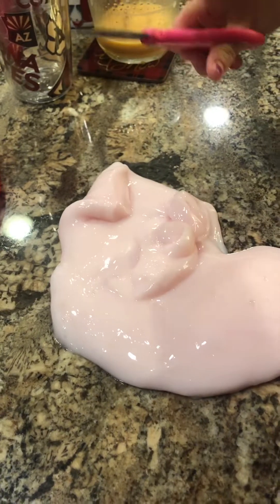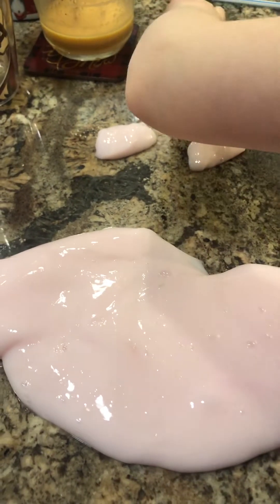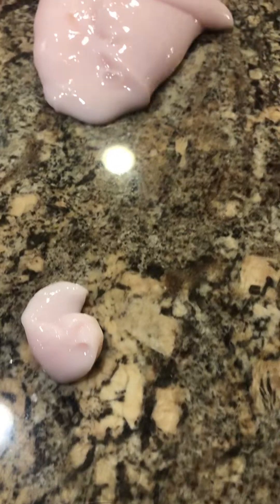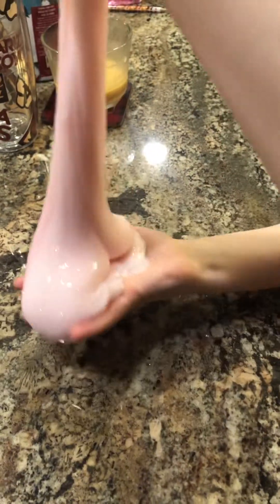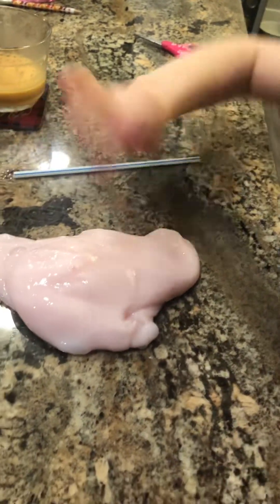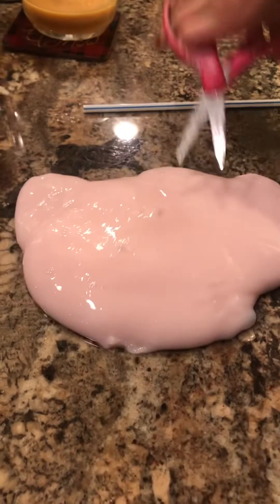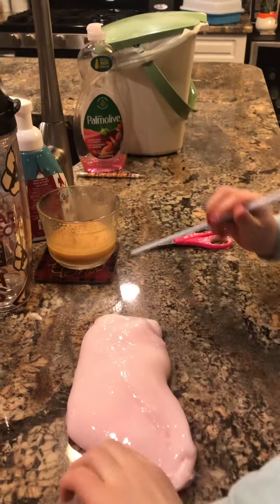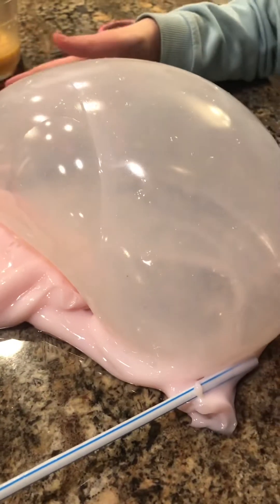Slime bubble fun